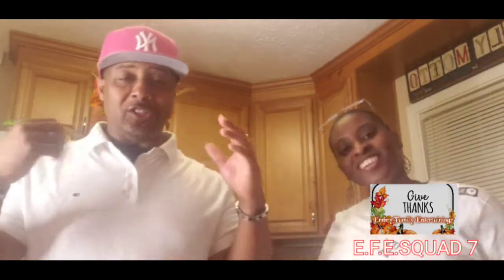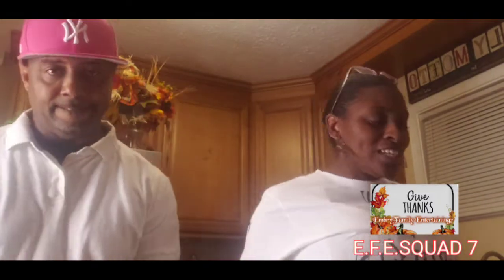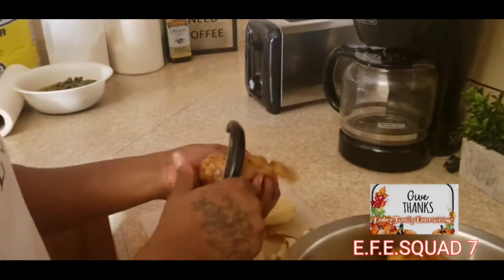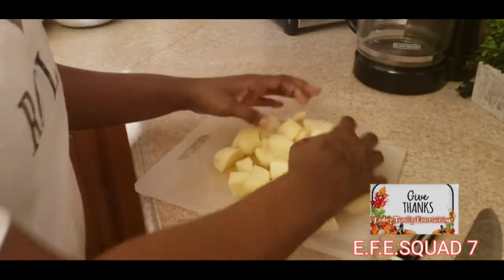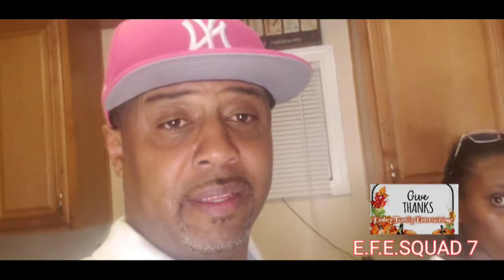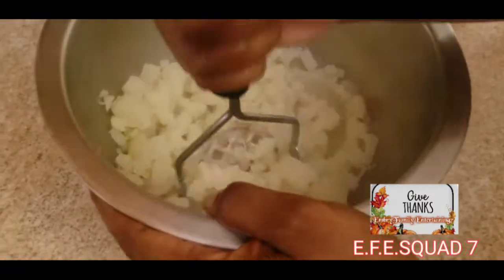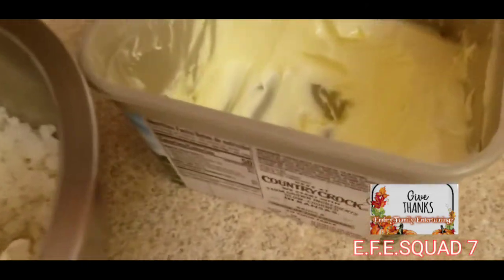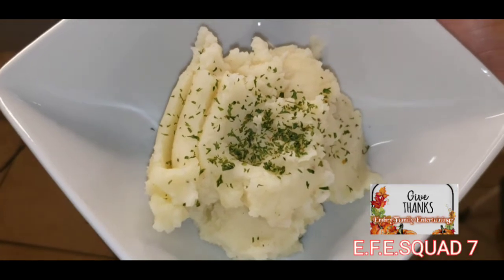HAPI THANKSGIVING COLLAB WITH @W.T.F. WITH THE FAMILY TABORS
HEY GUYS WE ARE DOING A COLLABORATION WITH W.T.F. WITH THE FAMILY TABORS❣ WE CAME TOGETHER TO PUT SIDES ON YOUR DINNER TABLE FOR THANKSGIVING. THIS IS THE (H.A.P.I) COLLAB AND HAPI STANDS FOR HOLIDAY AND PARTY ITEMS. WE WERE ELATED TO GATHER TOGETHER AND CELEBRATE WITH SOME AMAZING CONTENT CREATORS.